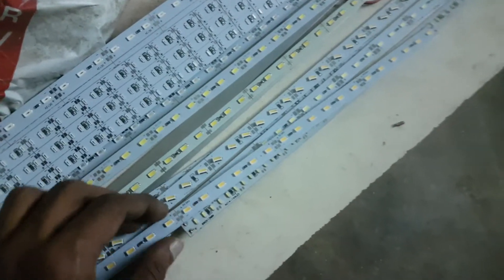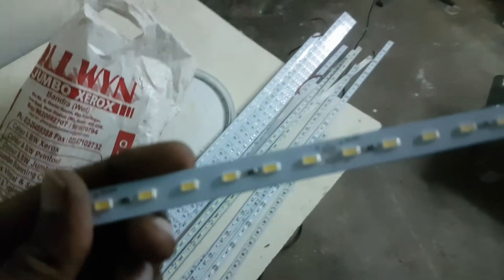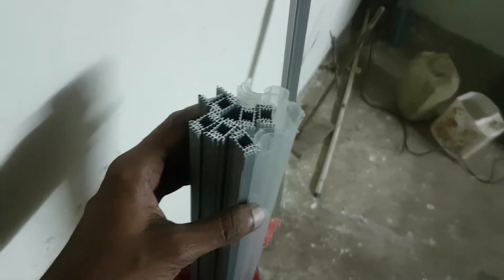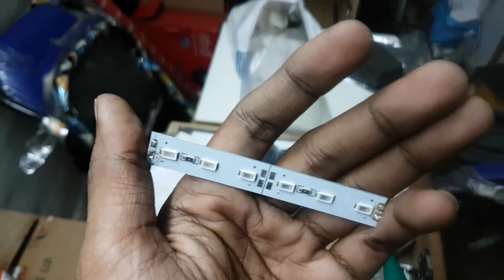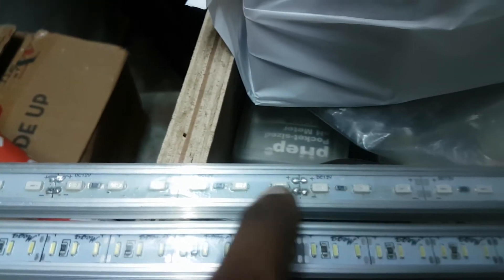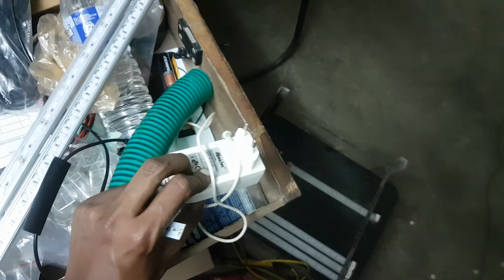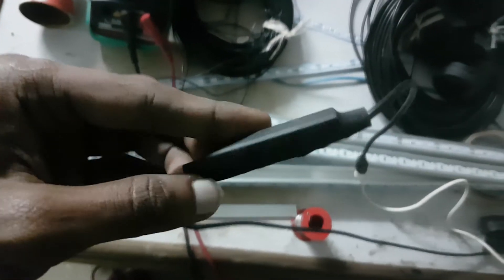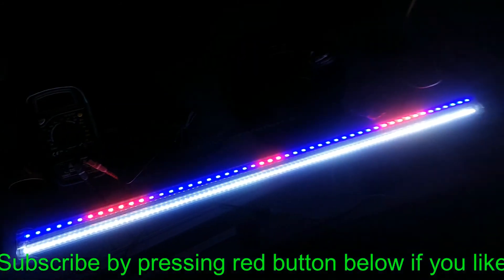Diy LED power strip light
Led light is mainly designed for aquarium purpose. known as aluminium 1 meter strip LED.